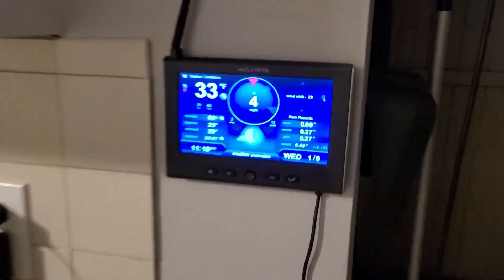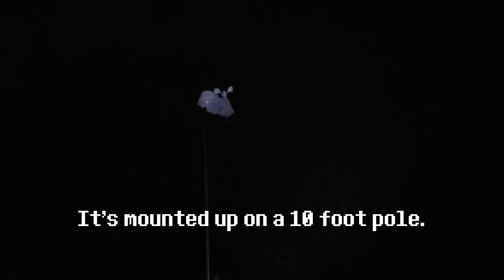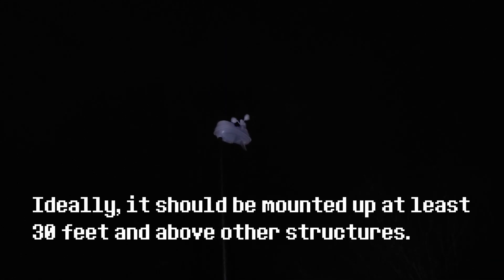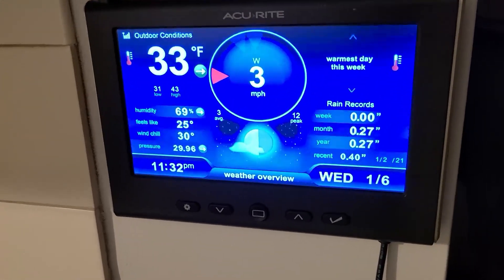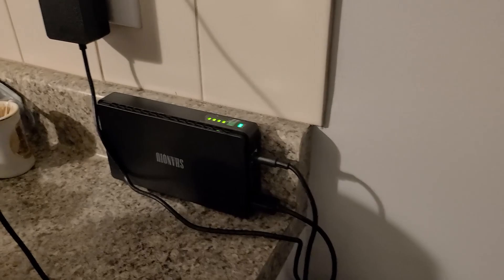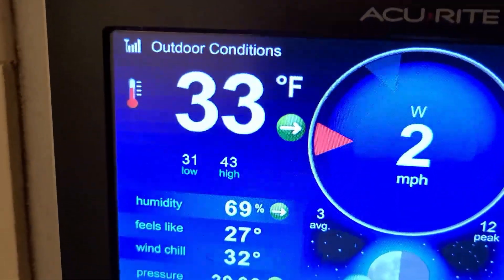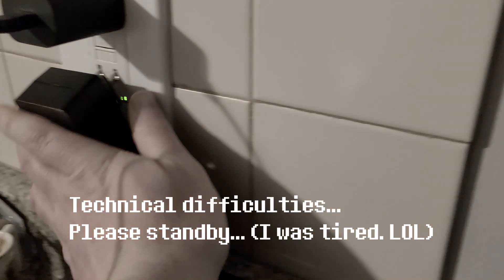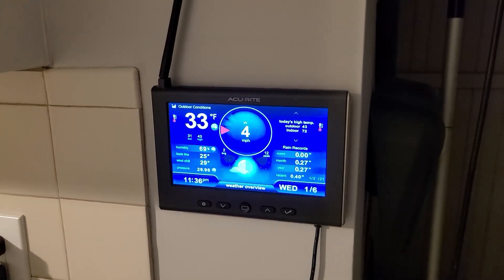My Weather Station With Battery Backup System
Watch me show off my weather sation yet again, but this time with a cool and efficient battery backup solution!